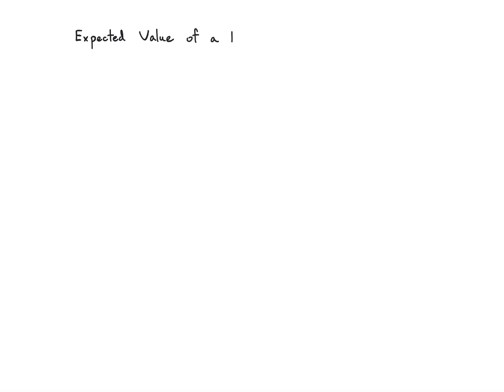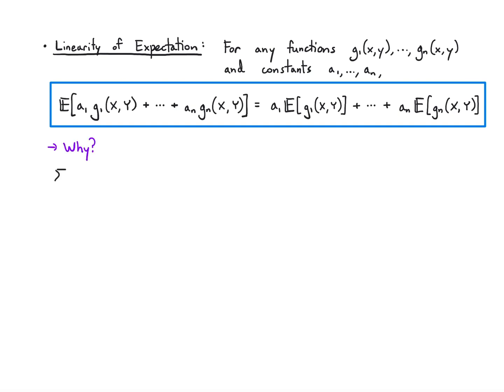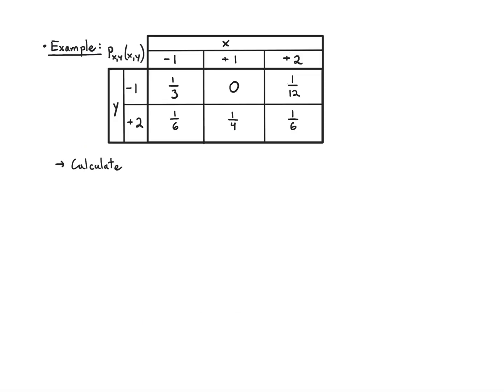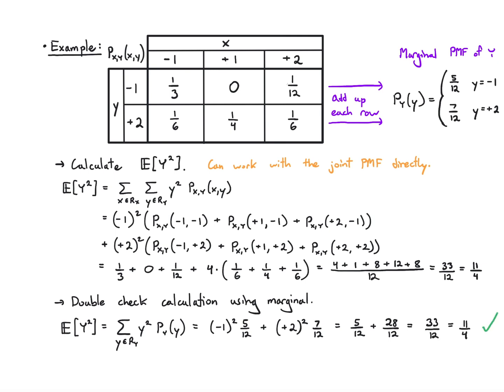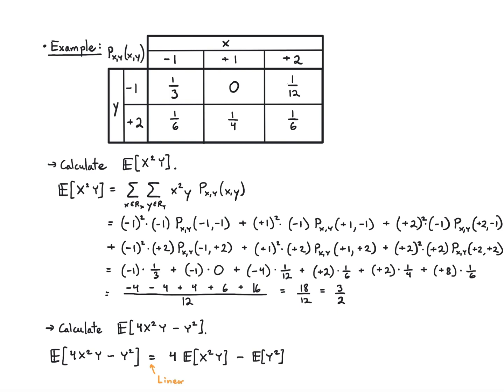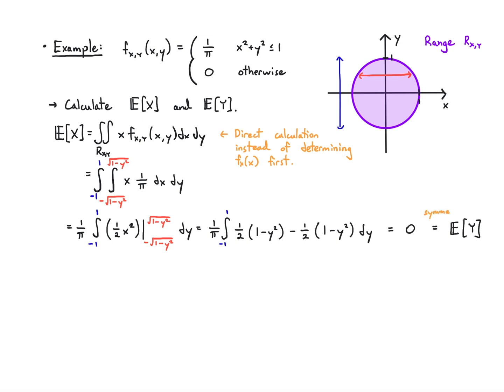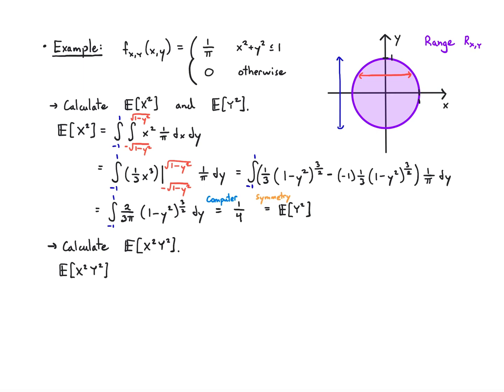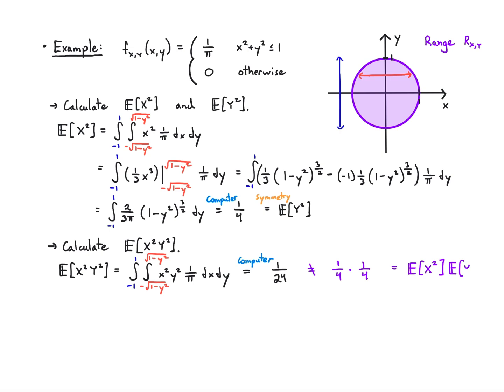Probability Video 4.4: Pairs of Random Variables - Expected Value of a Function